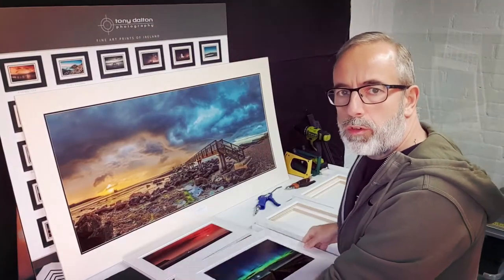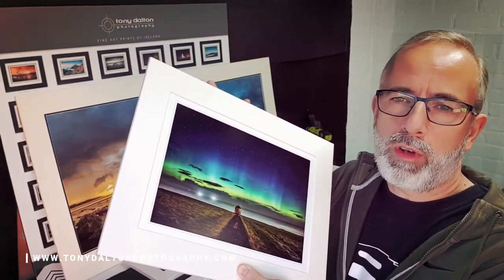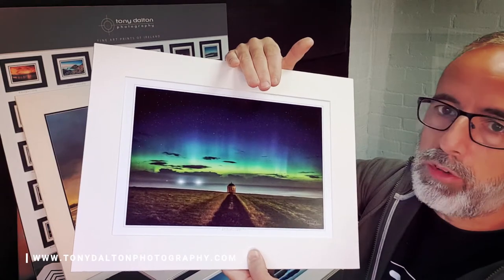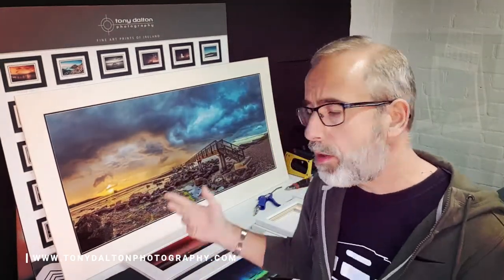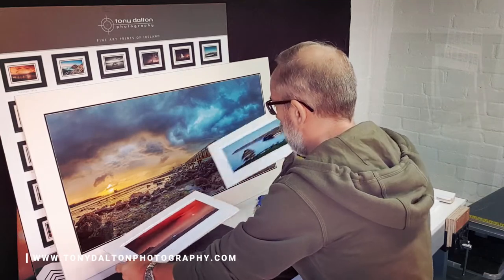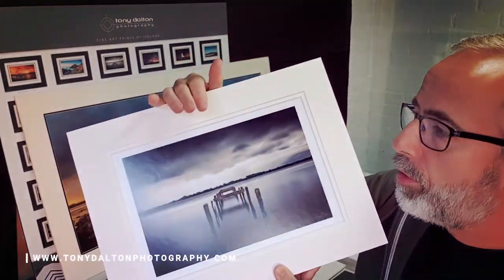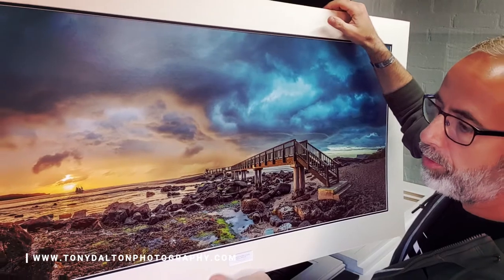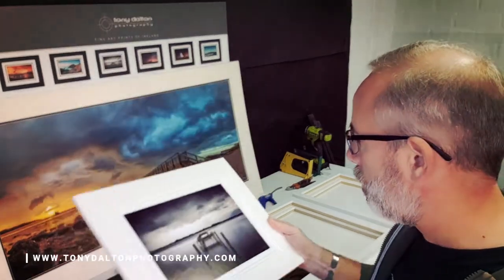Meet the Maker What's in a Print